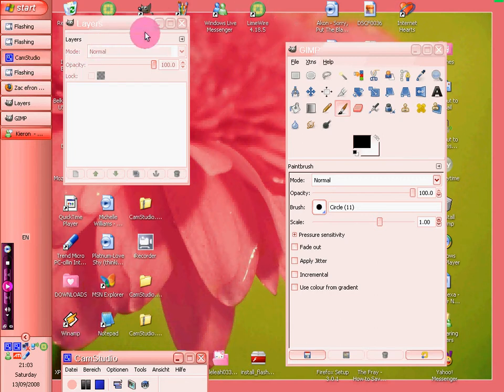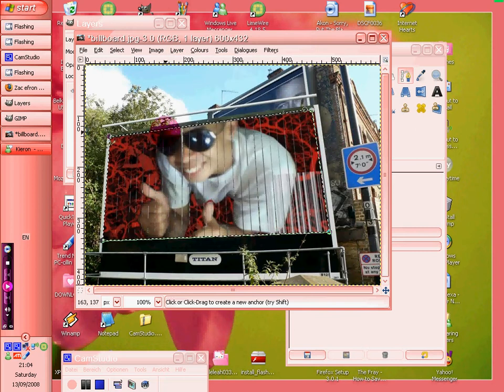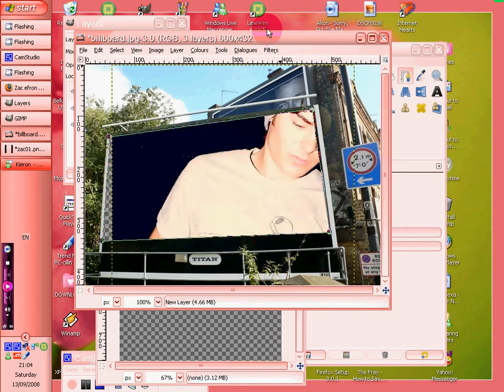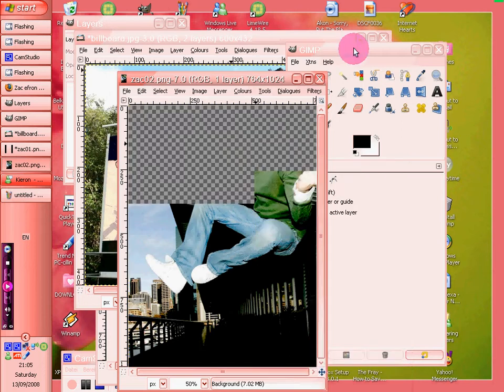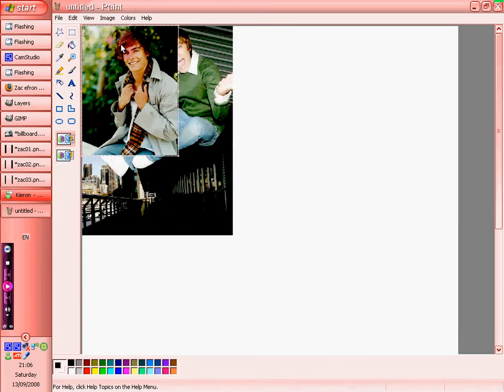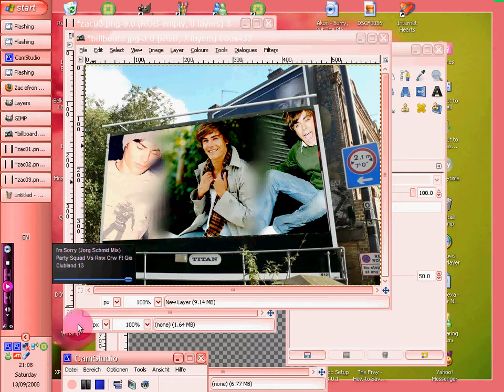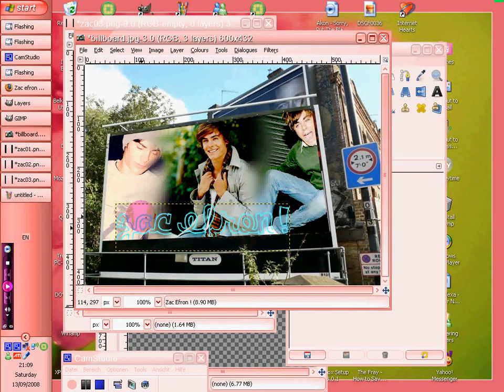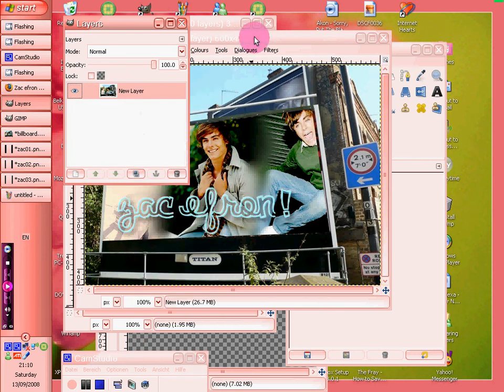GIMP tutorial. BillBoard signs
this is really nice, you dont have to merge pictures together... you could just stick one in, but remember to put the picture UNDER the layer of the billboard its self, heres the link to the picturee